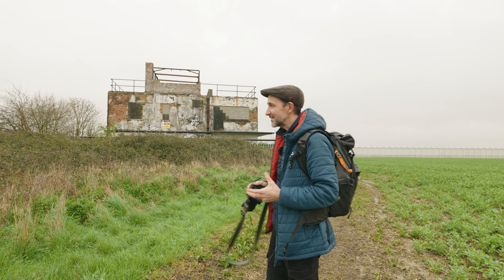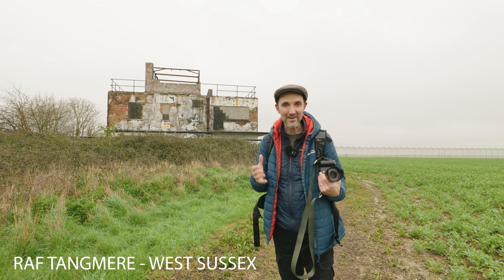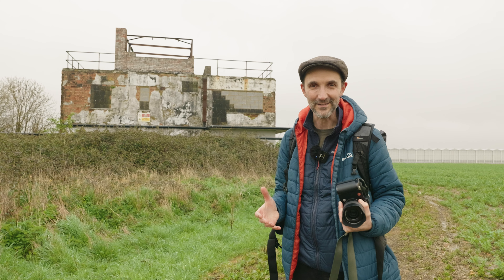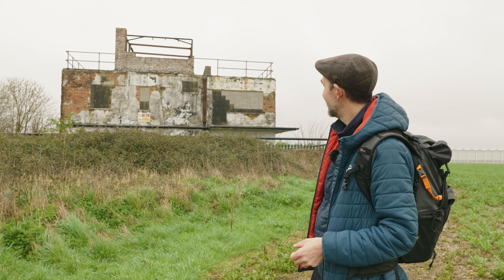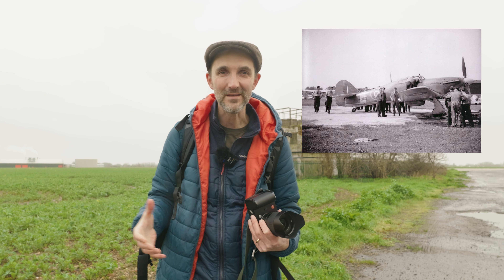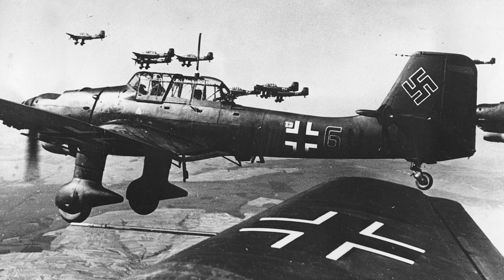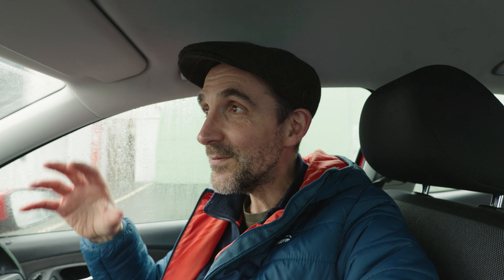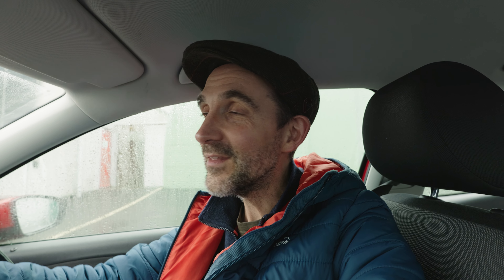I photographed a derelict WW2 RAF airfield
RAF Tangmere was a very important airbase in World War Two. As part of my photography project to photograph the remains of WW2 in the landscape of Britain, I visited this abandoned airbase to photograph the old, derelict control tower.

Leica SL camera

Leica 50mm Summicron-SL f2.0 ASPH lens

Leica 75mm APO f2 lens

Zenza Bronica SQ-Ai camera and 80mm f2.8 lens